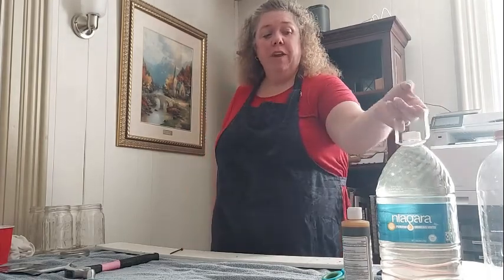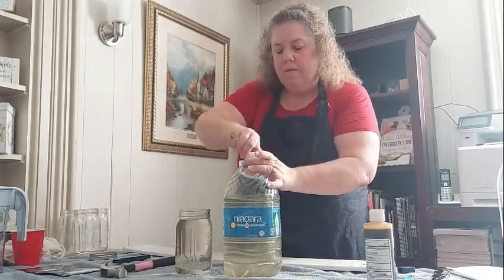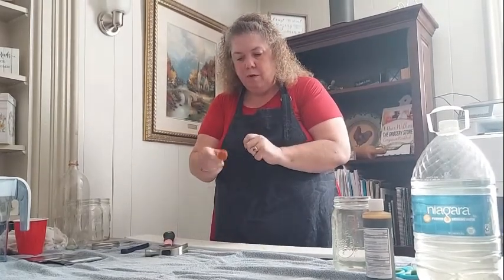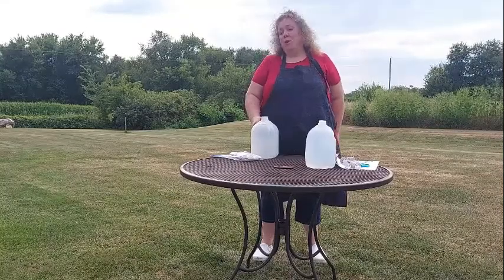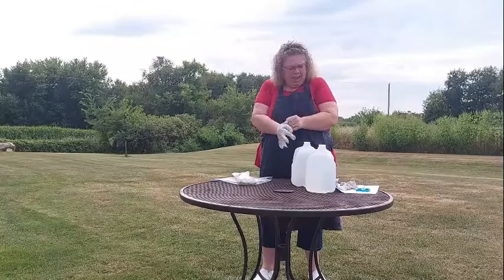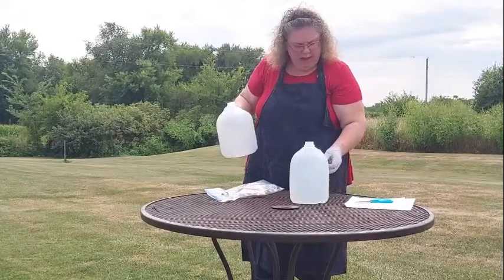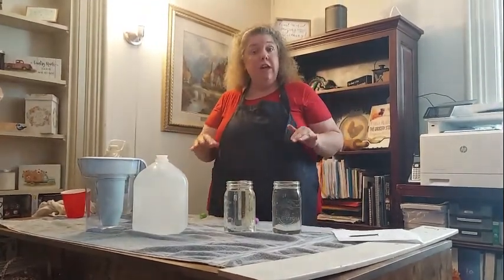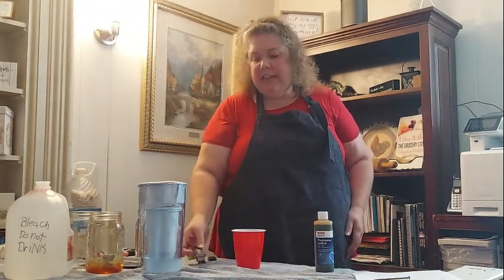Emergency Water Preparedness: How to Make Water Potable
What do you do when you go to the tap and nothing comes out?  How do you take water from any source and make it potable (safe to drink) as well as make sure that it tastes good?  This video walks you through step by step.

Zero Water Pitcher
Zero Water Replacement Filters
Pool Shock